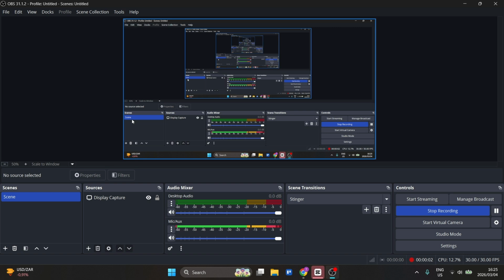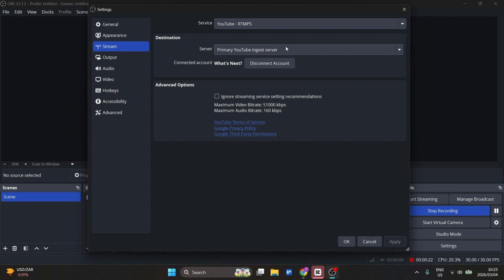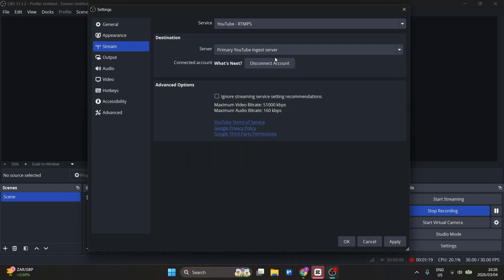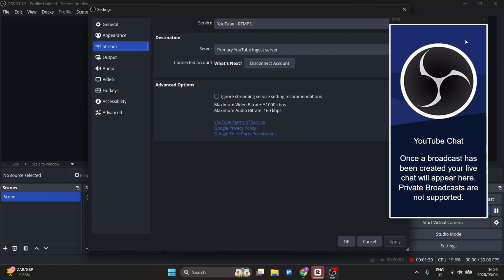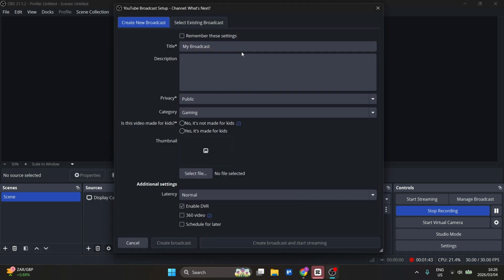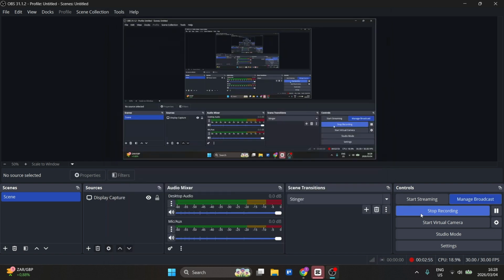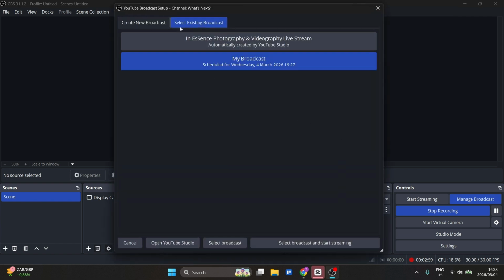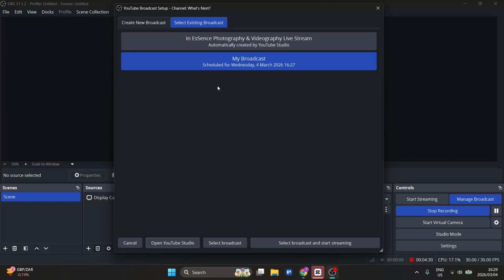How to Connect Streaming Platforms | OBS Studio Tutorial 2026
In this video, "How to Connect Streaming Platforms | OBS Studio Tutorial", I'll walk you through the exact steps you need to take to link Twitch, YouTube, and Facebook streams using OBS stream keys. Whether multistreaming or platform switching, broadcast anywhere effortlessly.

What you'll learn in this video:
✅ Obtaining platform stream keys
✅ Configuring service profiles
✅ Custom RTMP destinations
✅ Connection verification process
✅ Tips for multistream services

👩‍🎓 Platform linking beginners
👨‍💼 Multistream broadcasters
📈 Services switching streamers
💼 Anyone who wants to learn OBS Studio the right way.